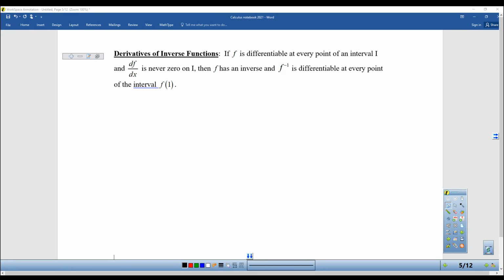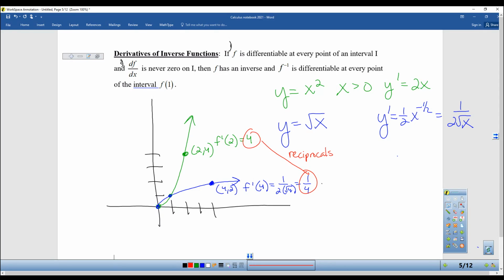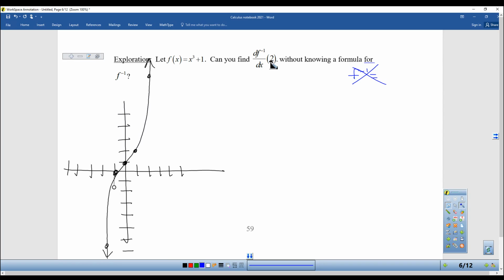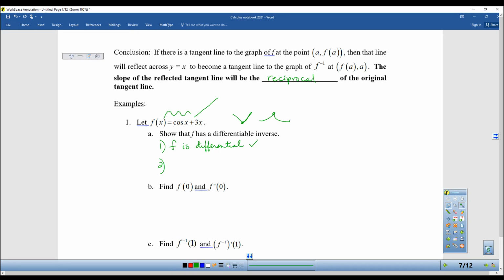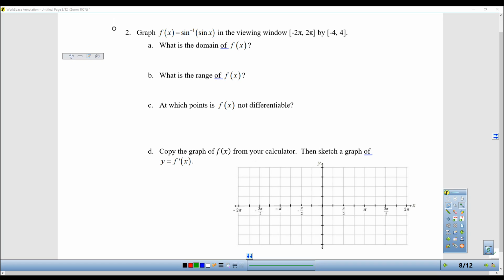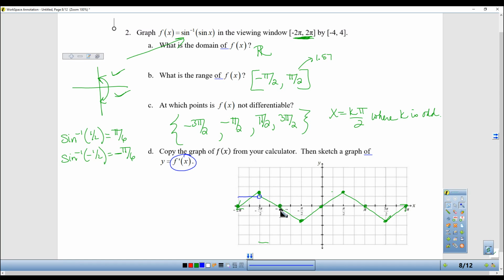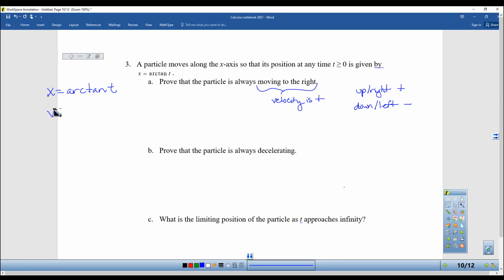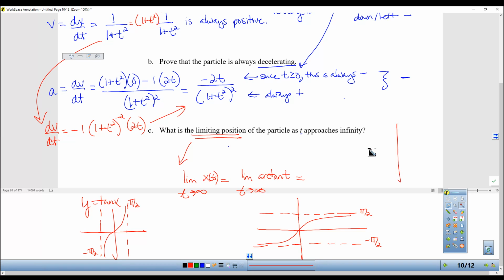Calculus 15B: Derivatives of Inverse Trigonometric Functions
This lesson explains how to find the derivative of an inverse function. It has plenty of examples and worked-out practice problems. It is a continuation of video 15A, which focused specifically on the derivatives of inverse trigonometric functions.